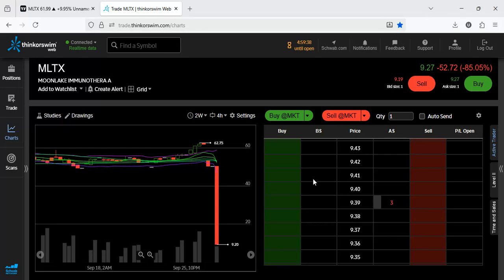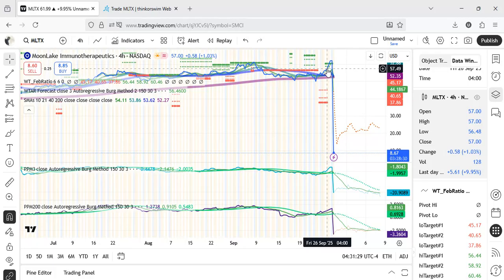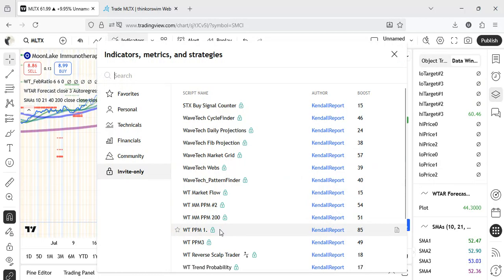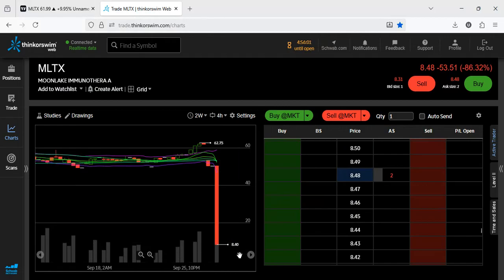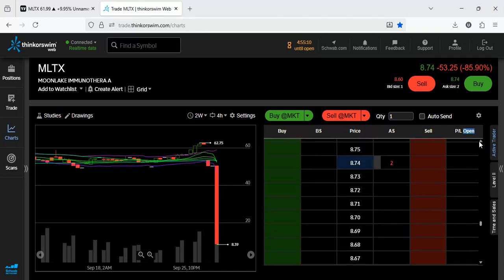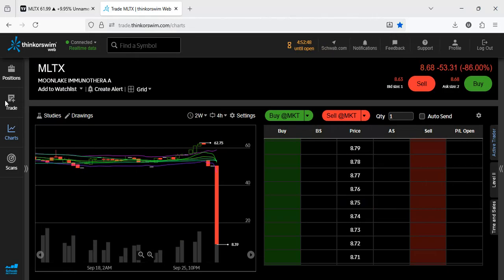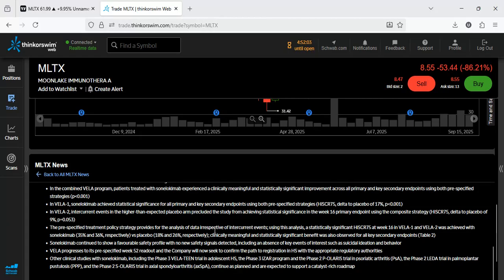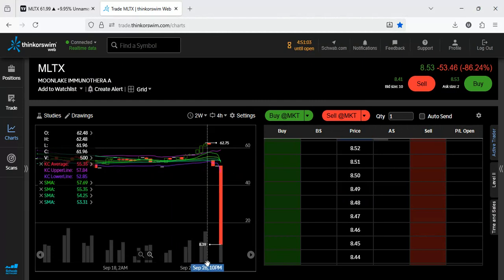MLTX Stock: Severely Adverse Reaction to Phase 3 Results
MoonLake Reported Sunday, Septemeber 28, its Phase 3 VELA Trials Showed Sonelokimab Achieved Statistically Significant HiSCR75 Responses In Moderate To Severe Hidradenitis Suppurativa 07:35 AM BST, September 29, 20252:35